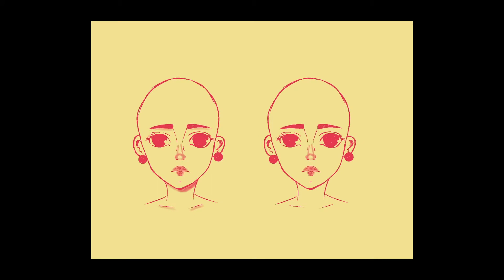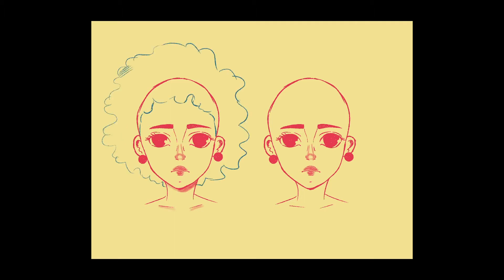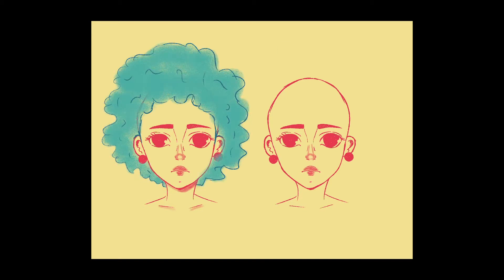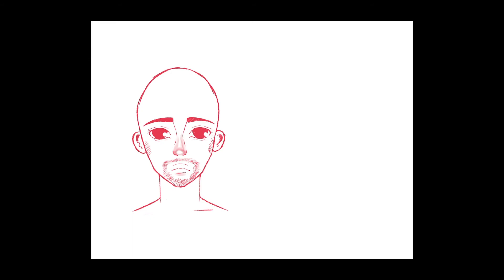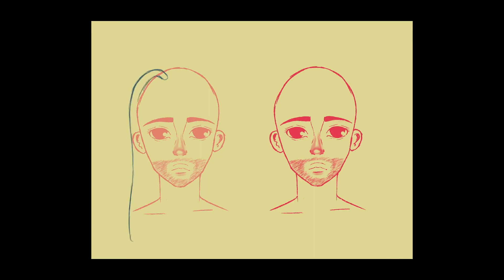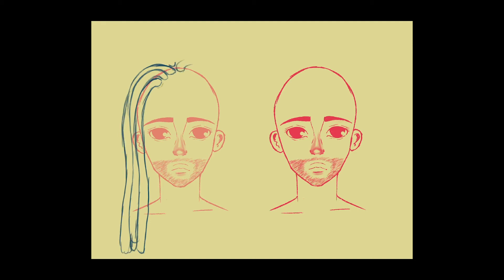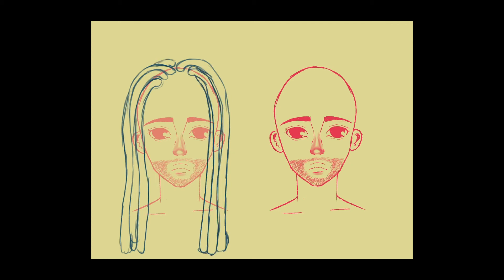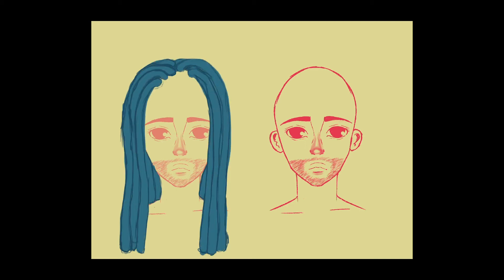DRAWING BLACK HAIRSTYLES | HOW TO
In this video, T. Symone breaks down the basics of drawing a few hairstyles that mean a lot to the Black community! All of the hairstyles pictured are unisex and can be drawn on characters of any gender expression.